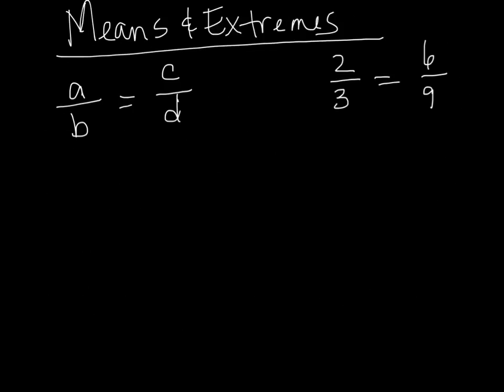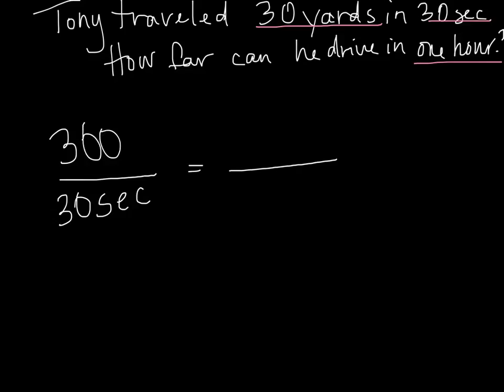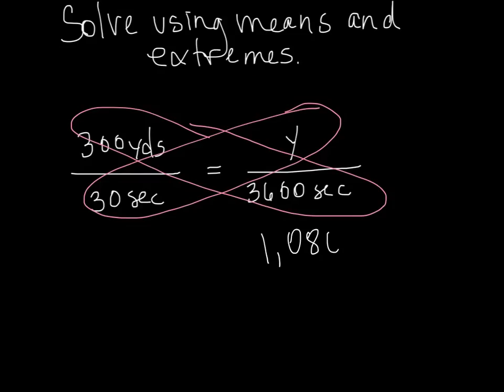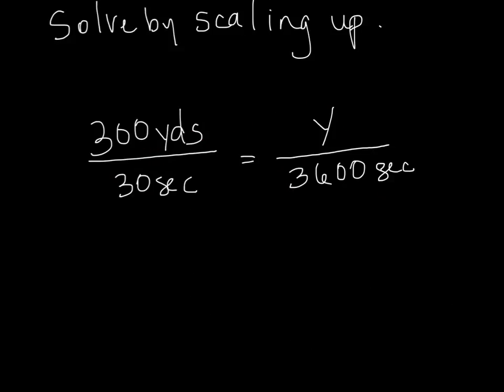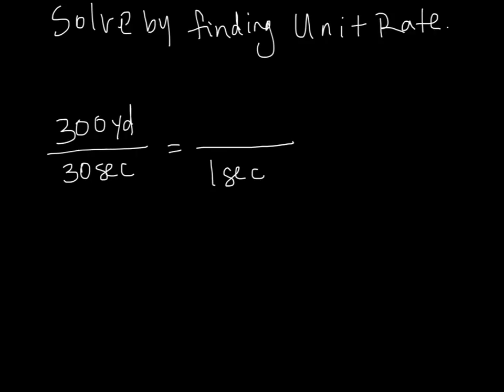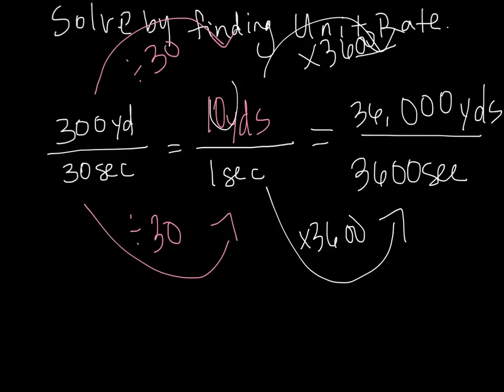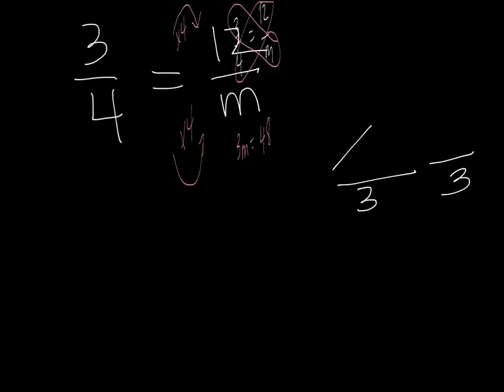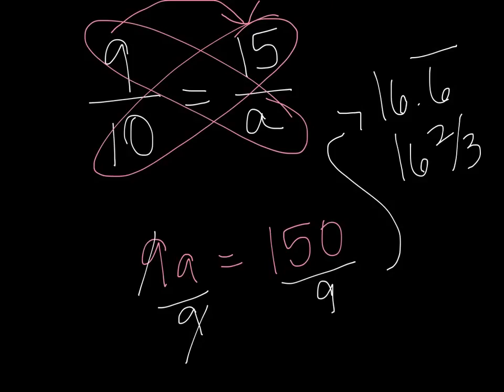MTMS Chapter 1, Section 5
Chapter 1, Section 5 Solving Proportions